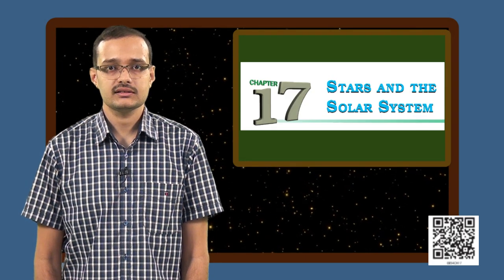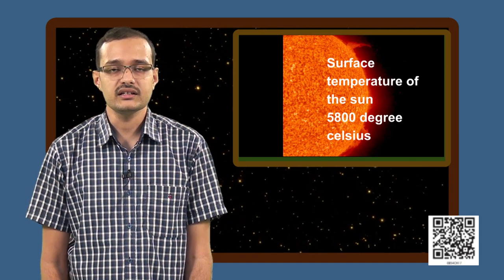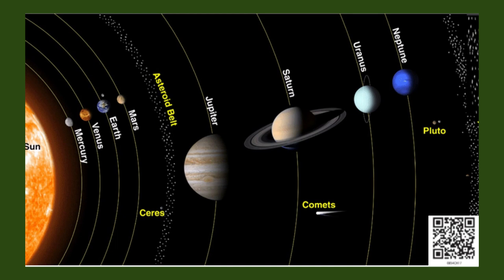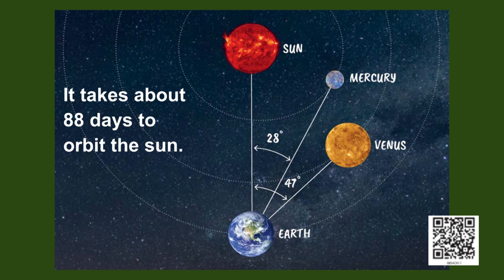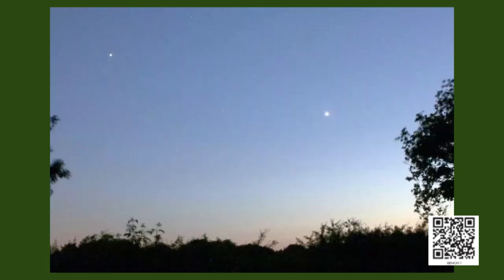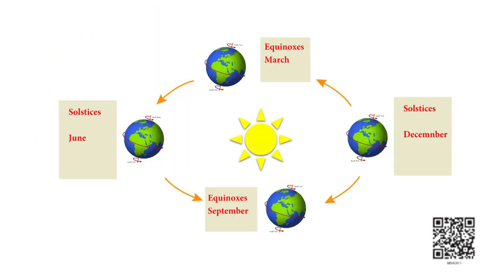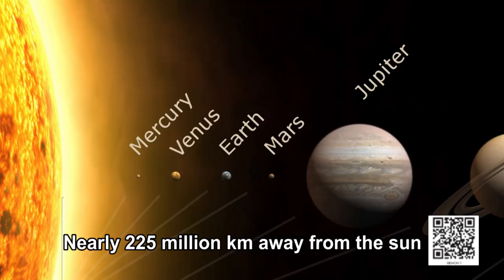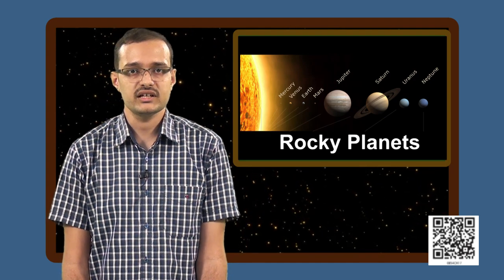Class 8 Chapter-17 Stars and the Solar System, Part 3